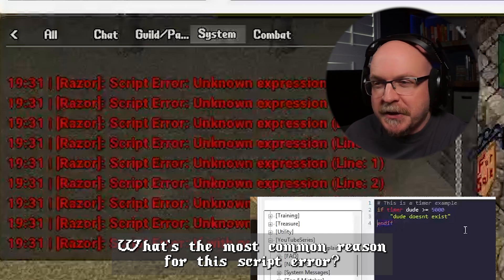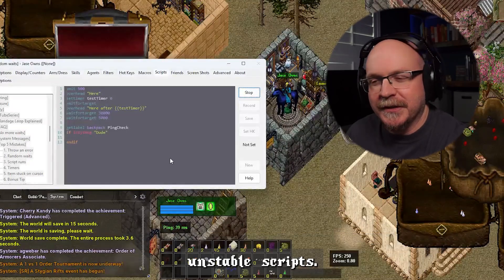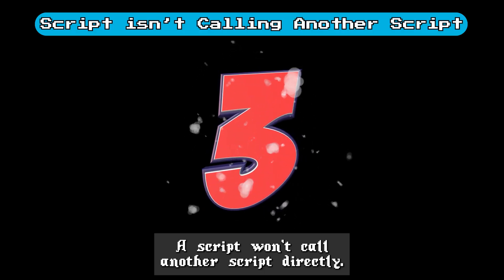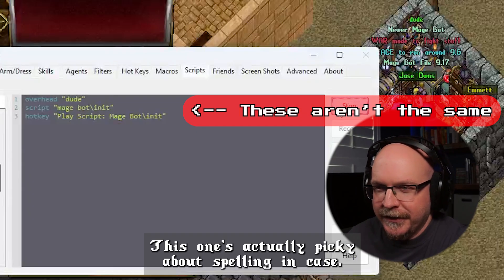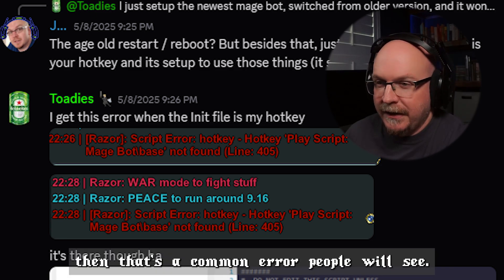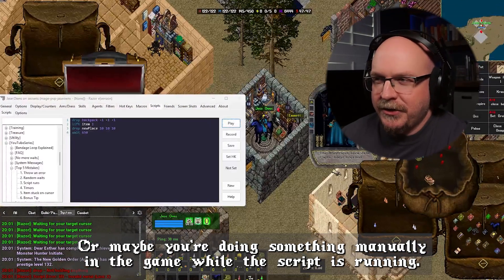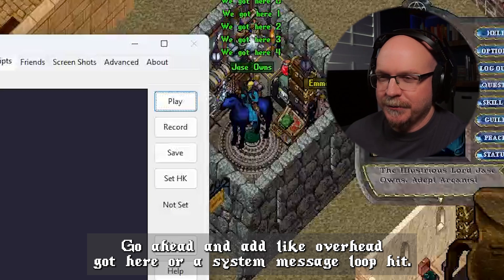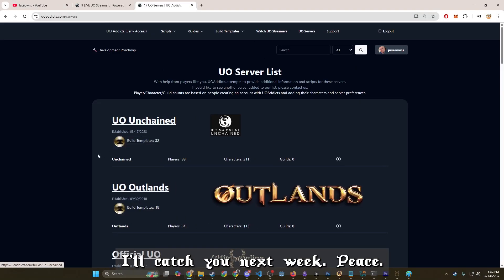5 Razor Scripting Mistakes You're Probably Making (And How to Fix Them)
Are your Razor scripts in Ultima Online randomly failing? Healing loops breaking? Items getting stuck on your cursor? Don’t worry - I’ve made all the same mistakes.

In this video, I break down the Top 5 Razor scripting mistakes I see all the time (yes, even in my Discord) - and how you can fix them right now.

🧠 You’ll learn:

- How to read error messages like a pro
- When random wait times are actually hurting you
- Why waitfortarget might be ruining your script
- How timers work (and how they don’t)
- Fixing item lift/drop bugs that wreck your loops

💡 Bonus tip: How to debug smarter and faster.